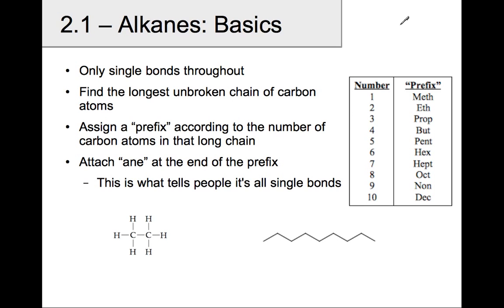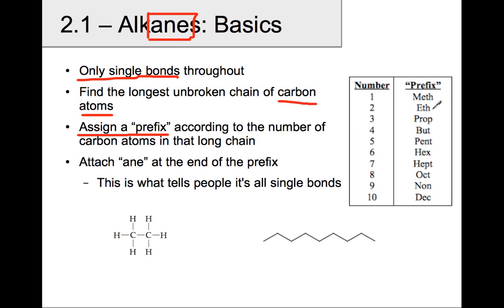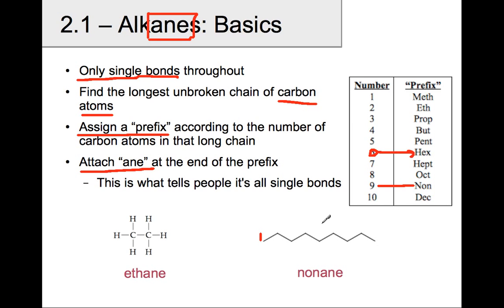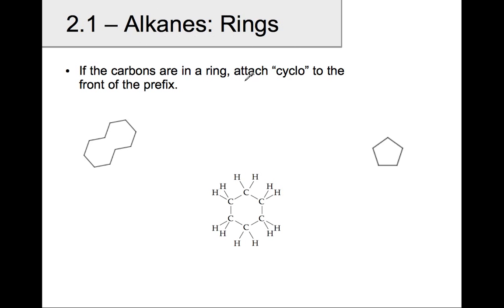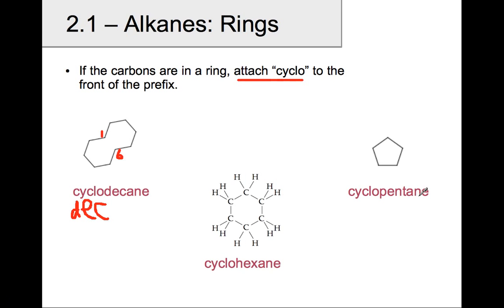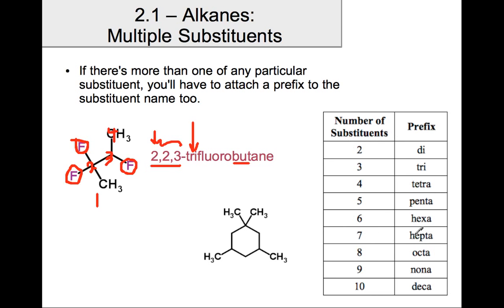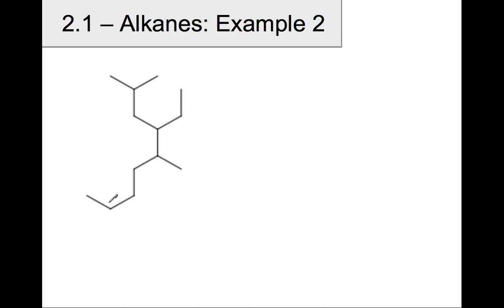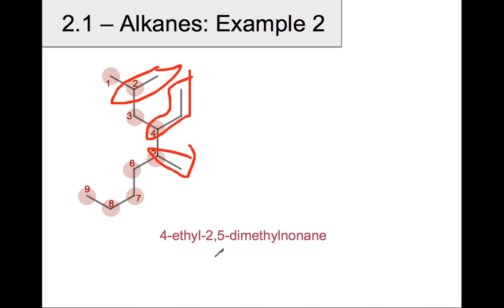Naming Alkanes + Drawing (Straight-Chain, Cyclic, with Substituents)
How to Name Alkanes: Straight chain, Cyclic, one Substitutent, Multiple Substitutents
Draw Alkanes too by the end of the video!